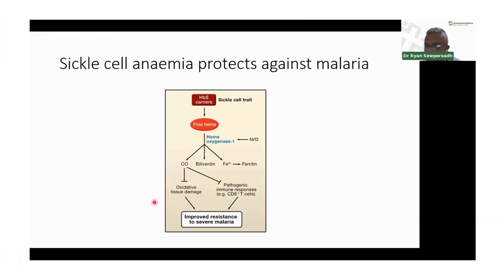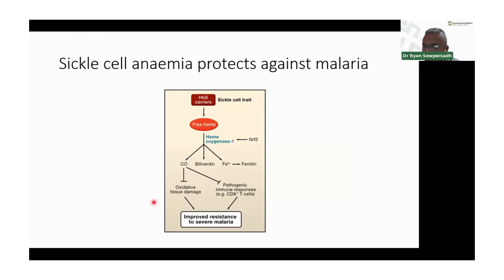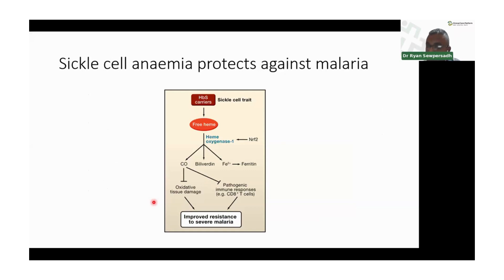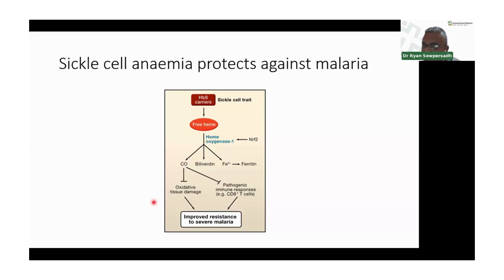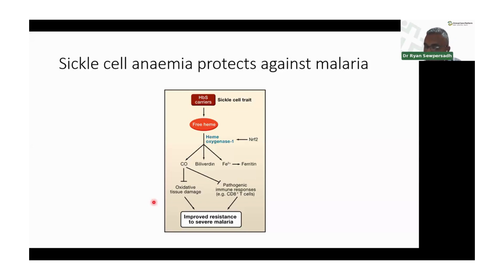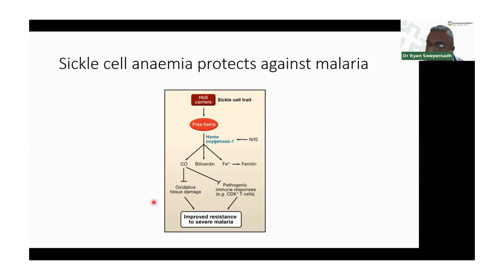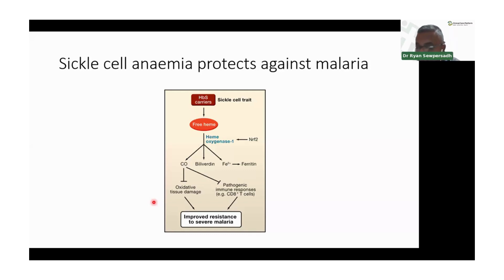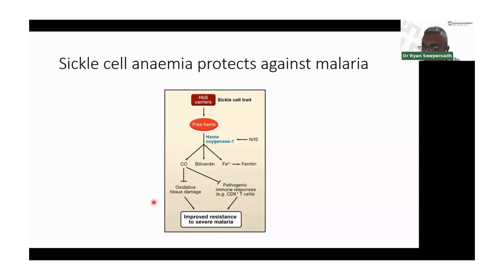Expert Insight: Sickle Cell's Protection Against Malaria by Dr. Ryan Sewpersadh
Join Dr. Ryan Sewpersadh as he unravels the protective mechanism of sickle cell against malaria. Extracted from the 'Clinical Approach to Malaria' webinar, this is a must-watch for medical enthusiasts.

About Clinical Care Platform
Our mission is to improve patient care through evidence-based education and educational resources that enhance clinical practice and competence of healthcare professionals

Clinlib by Clinical Care Platform provides CPD accredited programs that attract practicing doctors, clinical associates and allied healthcare professionals seeking to attain continuing education to build their knowledge, improve their skills and meet the annual license requirements.